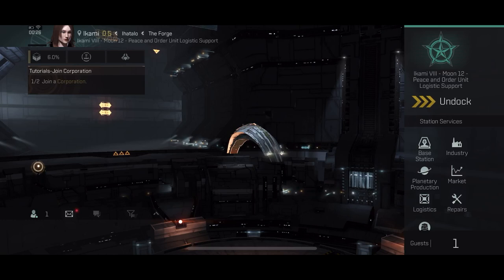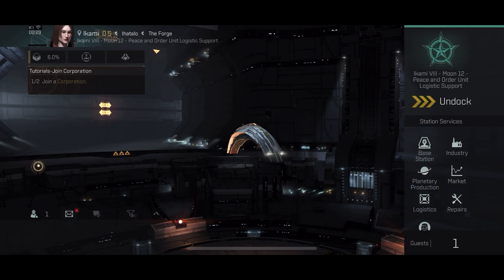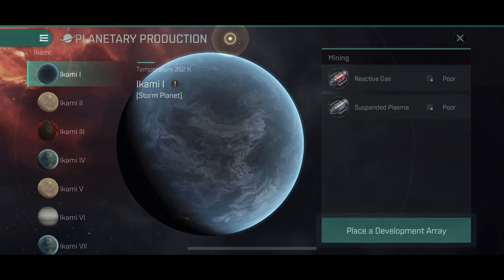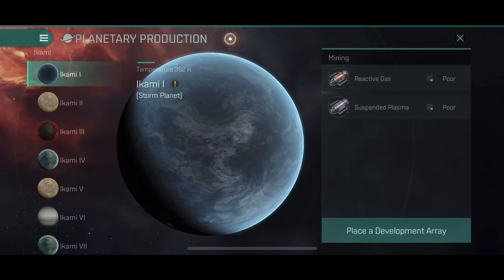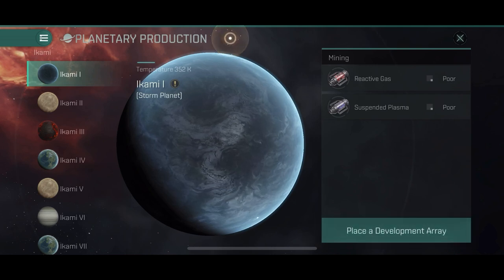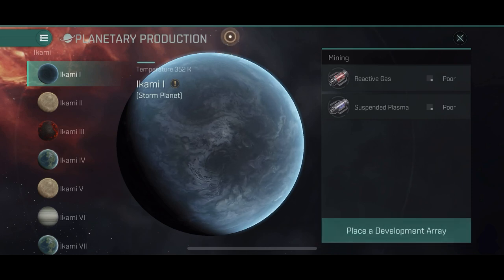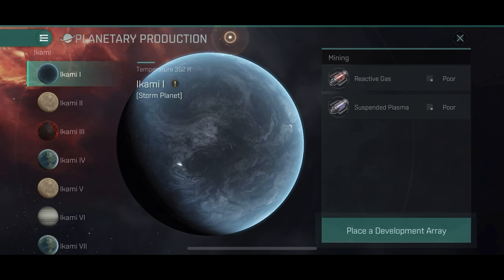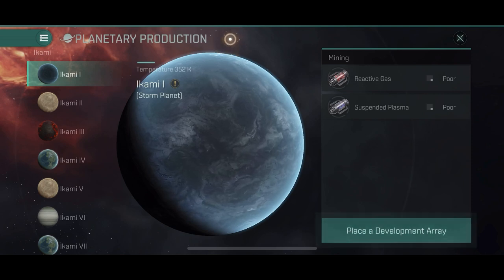Planetary Production Tutorial - More Offline ISK | EVE Echoes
Today we’re taking a look at yet another way to make money offline. And that’s Planetary Production. Setup some basic skills for that, settle on some planets that yield the most out of the resources needed for building ships, and just collect from tome to time, like a true entrepreneur